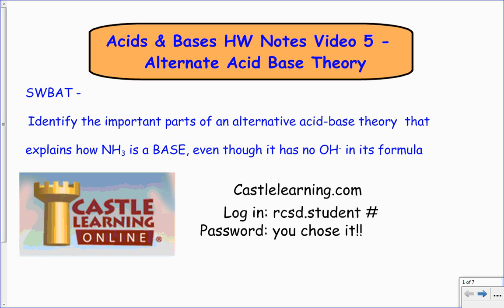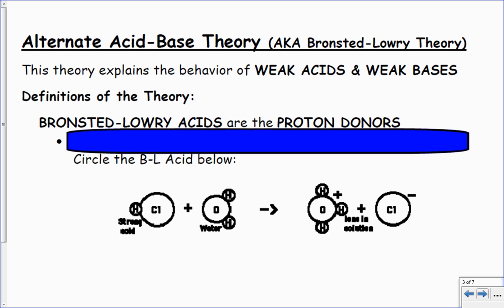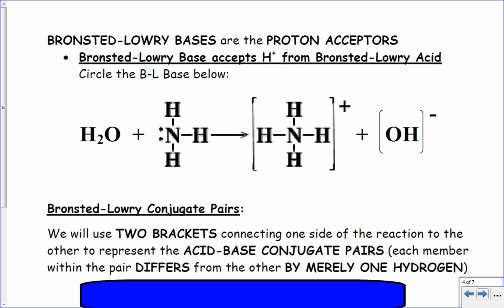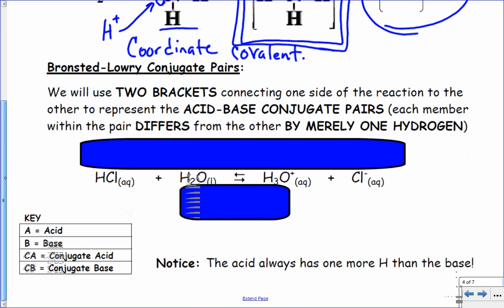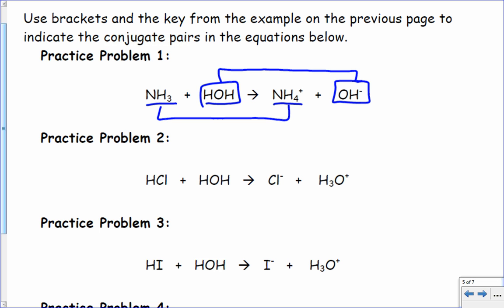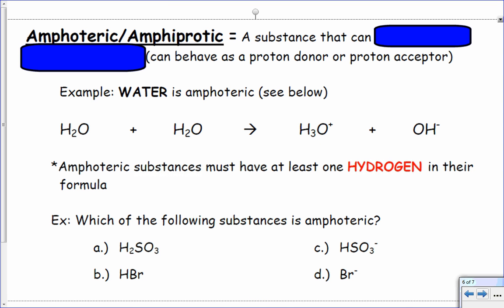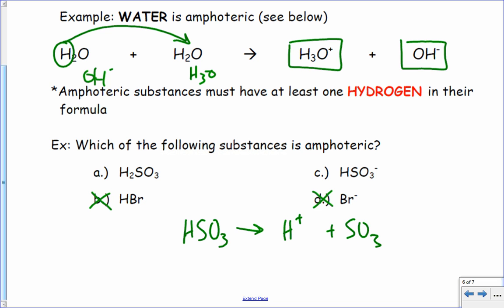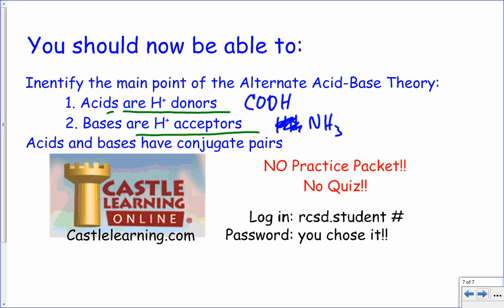Milks Acids and Bases 05 Alternate Theories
Acids and Bases #5